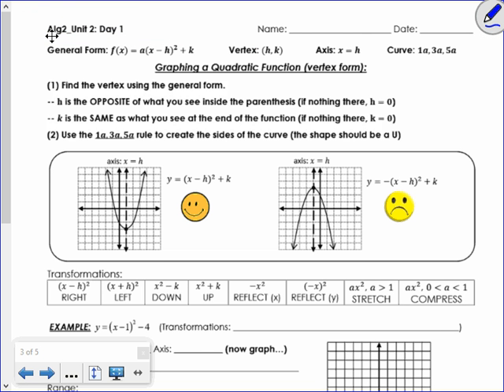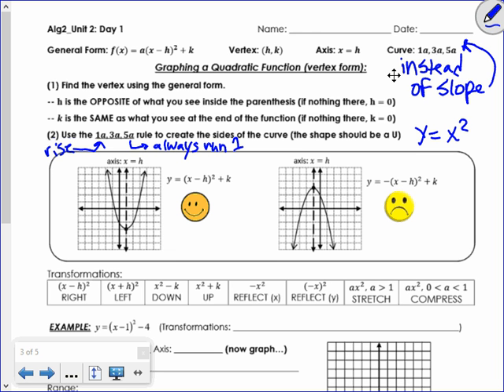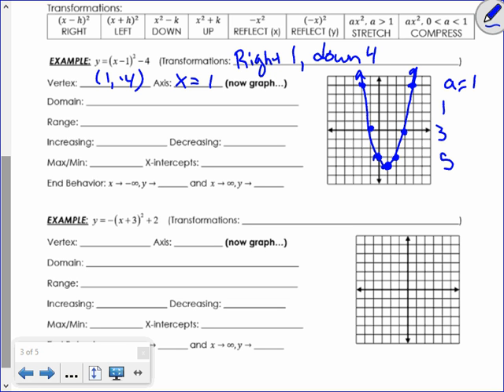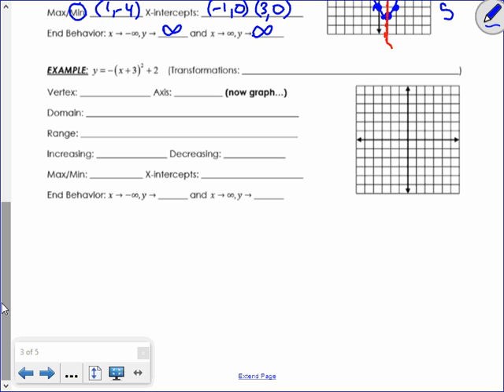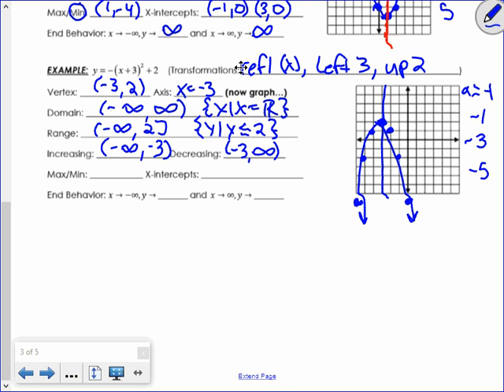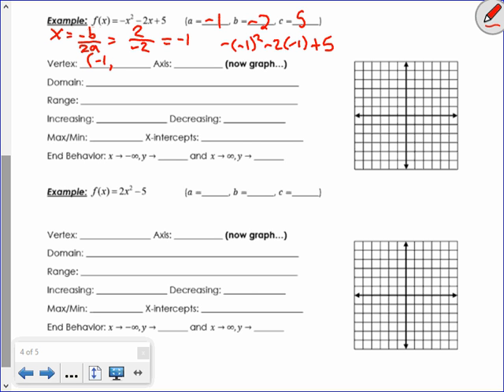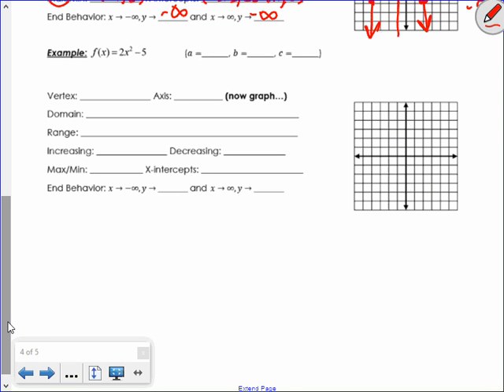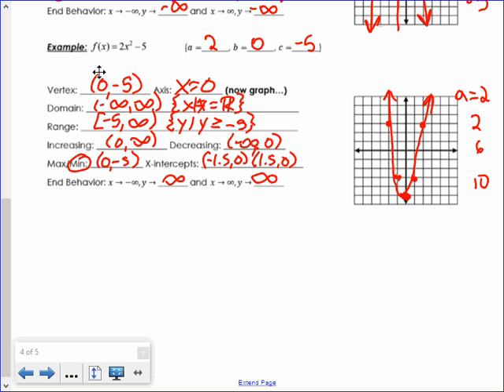Kent 19-20 Algebra 2 Unit 2 Day 1